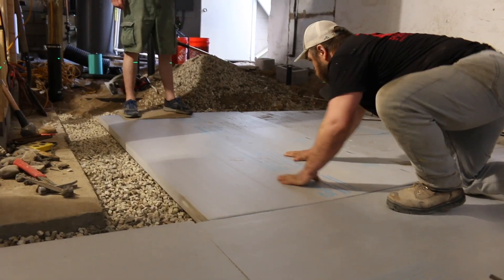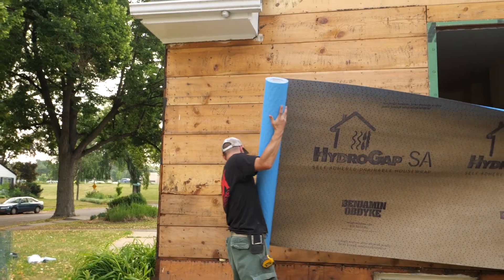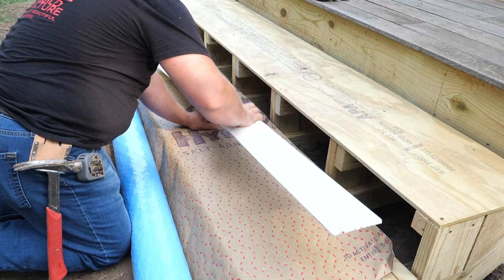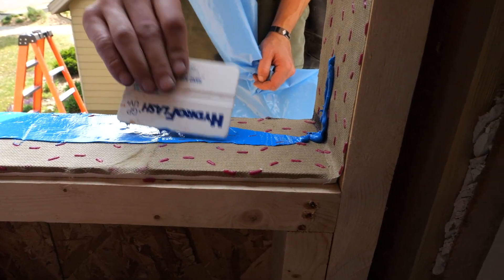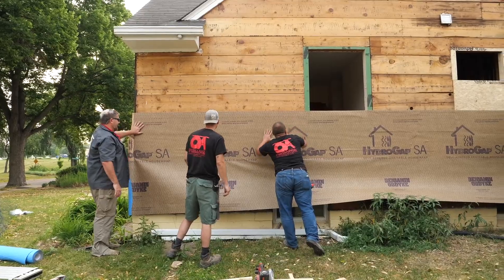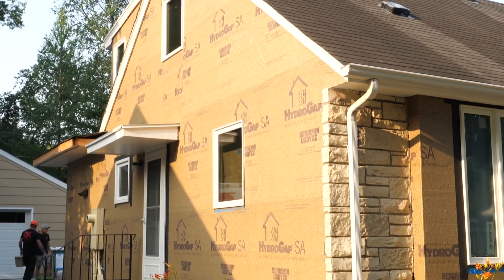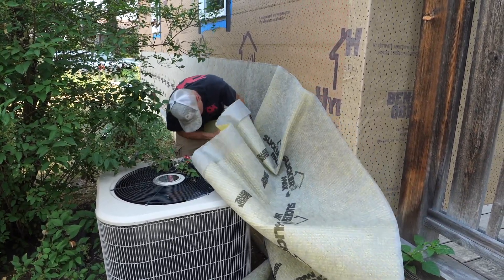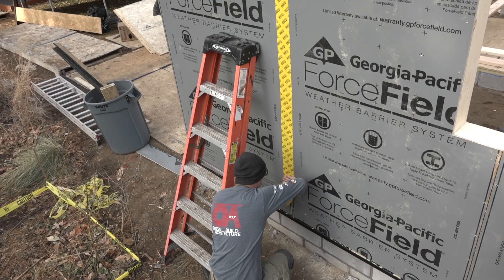Peel and Stick House Wrap and Rainscreen Installation: Water Management on Building Resilience Show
The last time on Building Resilience, we were installing thick sheets of Styrofoam in a basement that had almost enough headroom. They installed the perimeter sheets first, filled in the little ones, and cut holes for pipes.

That was after digging down a foot and a half to add an interior footing curb.

In designing the insulated, heated slab, the architects chose EPS insulation, Expanded Polystyrene. But EPS isn’t as good under a slab as XPS, extruded polystyrene.

This week, the application at hand is water control. Specifically, Installing a WRB, the window flashing, and a rainscreen on this siding retrofit.

The Highlights:
- Self-adhered WRB seals against air leaks and provides water protection
- Integrate the window flashing and air control with the WRB
- Stick the WRB to a line, and smooth the wrinkles
- SlickerMax rain screen promotes drainage and drying behind siding